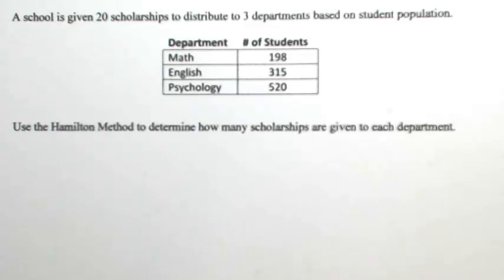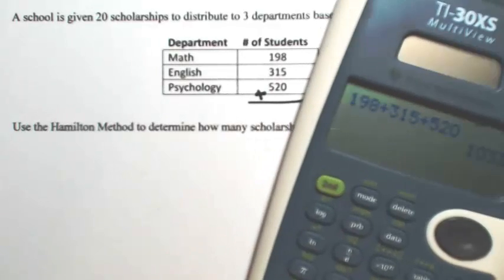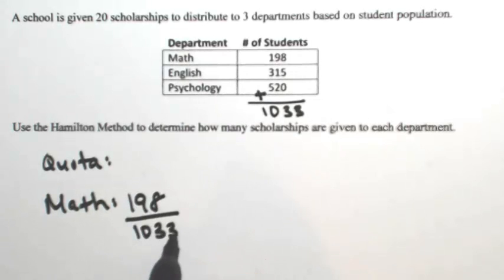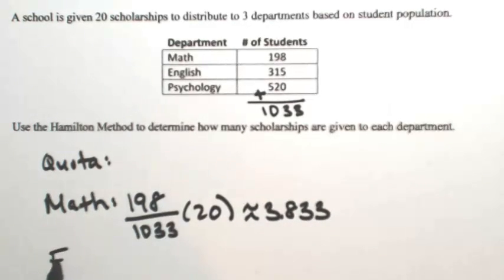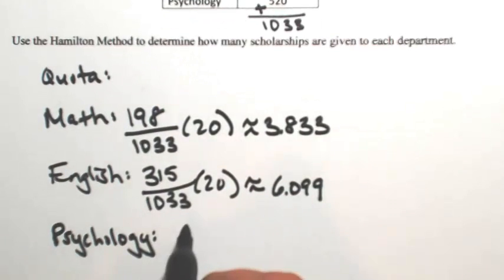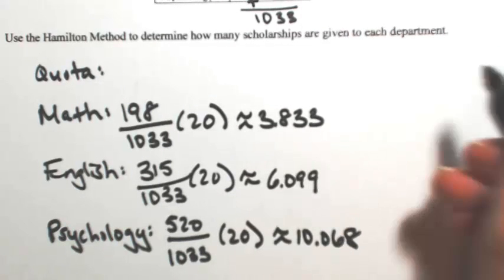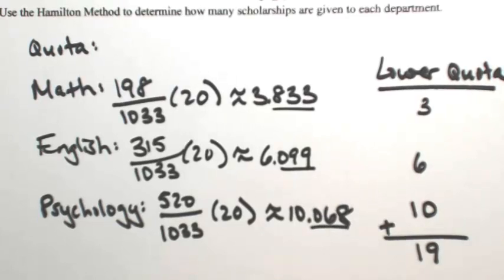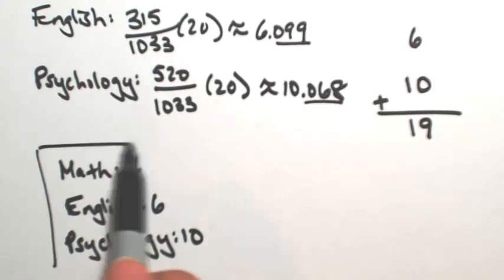Hamilton Method 3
A school is given 20 scholarships to distribute to 3 departments based on student population. Use the Hamilton Method to determine how many scholarships are given to each department.